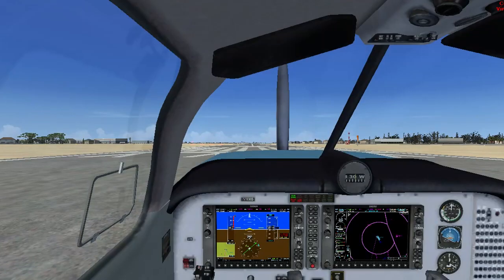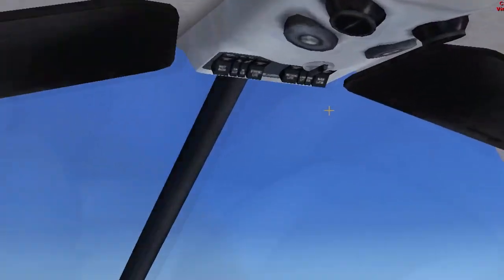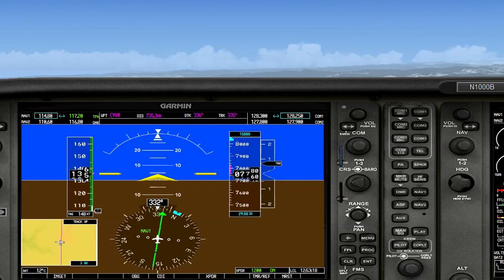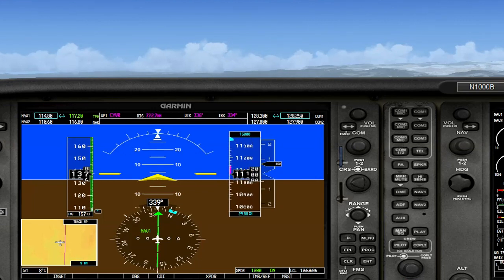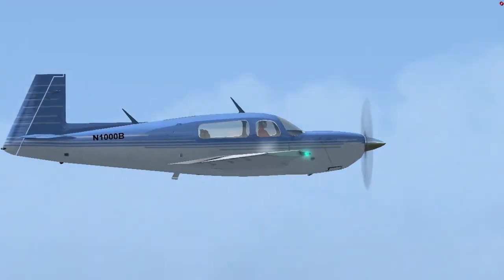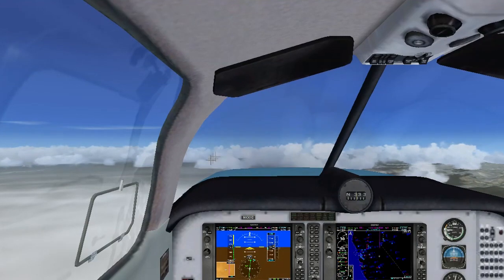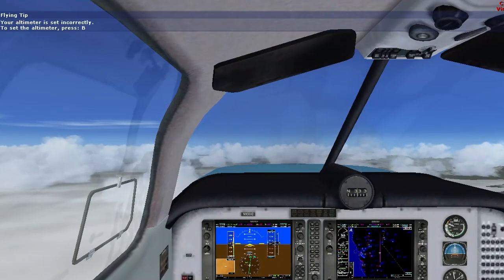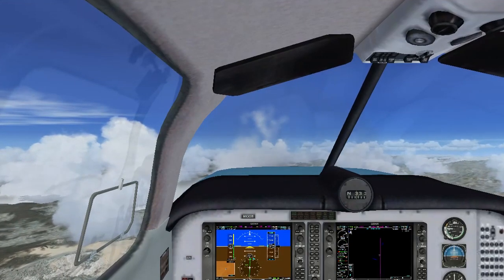FSX EP2: LETS FLY A LONG WAY!!!